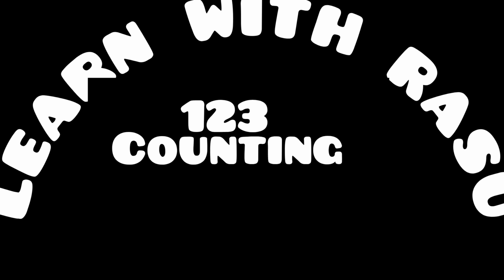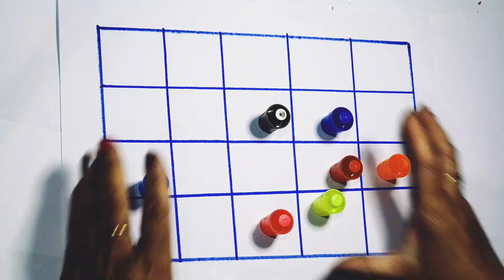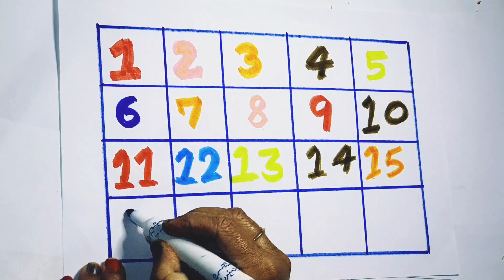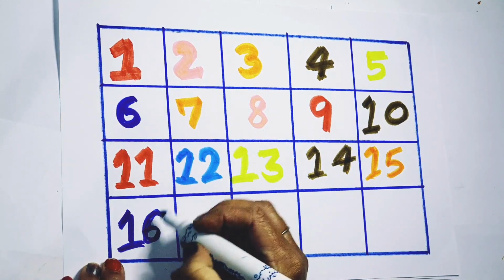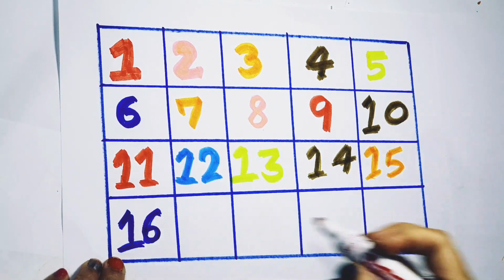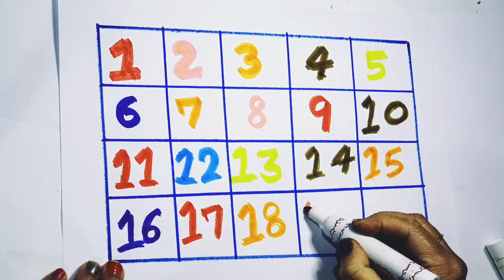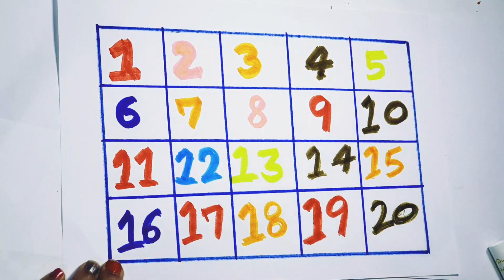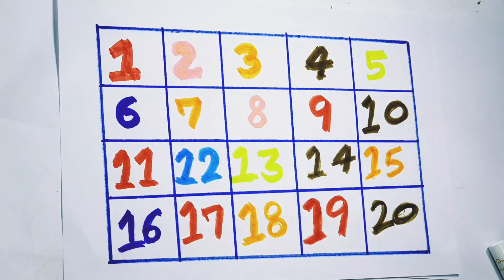Counting Numbers | write and read numbers | 123 learning for kids | 1-15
123counting
123counting
123counting
123counting
123counting
123counting
123counting
123counting
123counting
Counting Numbers | write and read numbers | 123 learning for kids | 1-15 | 123 counting for kids,
123counting
123

123123
123counting
Counting Numbers | write and read numbers | 123 learning for kids | 1-15 | 123 counting for kids, 593

123 Numbers, learn to count, One two three, 1 to 20, 1 to 100 counting, abc, alphabet a to z - 593

Your Query 👇

123
ginti12
one to hundred
counting 12
123 123
1 to 100
one two three
one two
123 song
123 counting
1234
song 1 se 100 tak
counting 123
one two three four
123 numbers
numbers song 1-100
one two three hundred tak
numbers 1 to 100
counting song
1 to 100 counting song
1 se lekar 100 tak ginti
one one 100
1 to 100 counting
1 to 10 ginti
123 ginti
one two counting
Mantu Study Class
LEARN WITH RASU
DOODLE DREAM